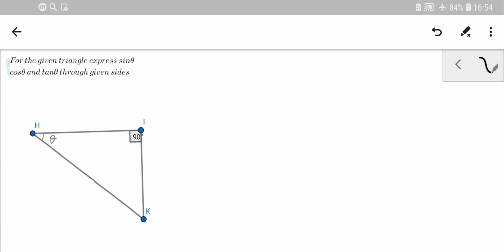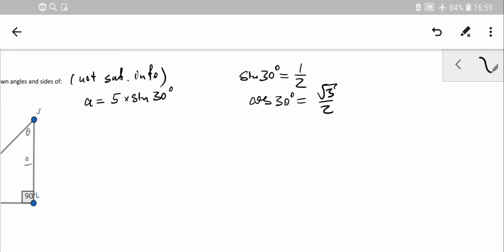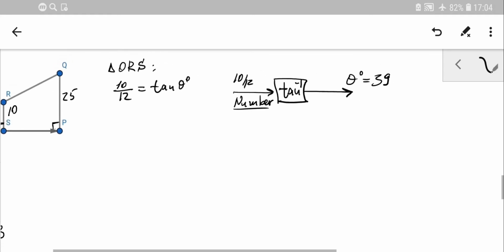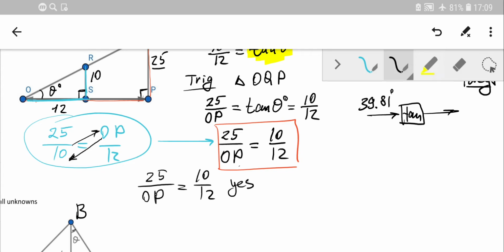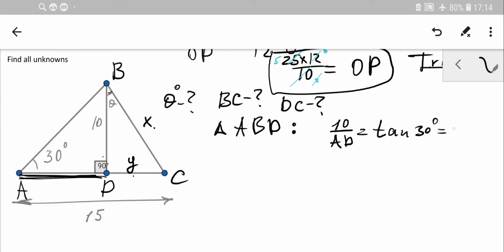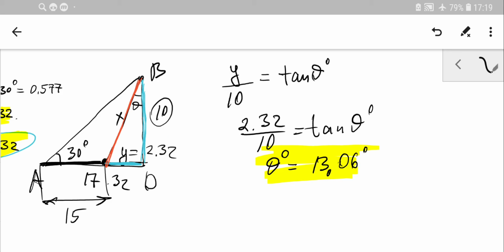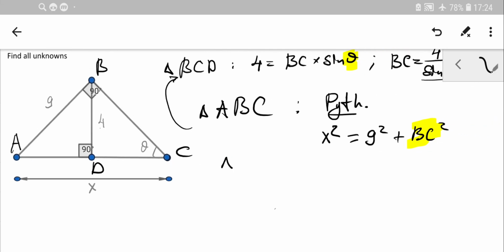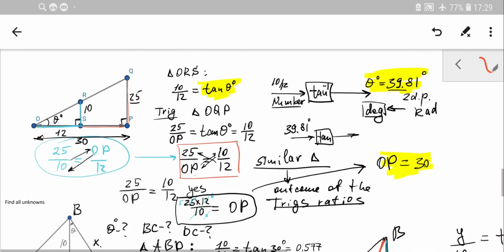GCSE Maths Trigonometry Revision | Trigonometric ratios examples and solutions | GCSE problems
GCSE Maths Trigonometry Revision | Trigonometric ratios examples and solutions | Similar triangles trigonometry

In this video we will go through several examples dedicated to Trigonometric ratios in which we will solidify knowledge about trigs ratios
This is about proper labeling for sides of the right angle triangle in order to find unknown elements in the triangle and also trigonometric equations rearrangements. Last two problems are more challenging and refer to Higher Tier GCSE Trigonometry. One of the problem shows you that
proportionality of sides of similar triangles is a result of trigonometric ratios. In the last problem the triangle drawn not to scale because by calculations we discovered that one side has a negative sign that means we should have redrawn the original triangle and I will provide explanations in the video how to do that

This is new series of videos dedicated to Trigonometry : GCSE Trigonometry . It doesn't include Further trigonometry, however this series will learn give you the best way ever to memorize trigonometric ratios and also you will learn how to apply it not only to MATH problems but also to Physics and to real life problems.

The playlist covers the following topics within trigonometry:

 - Problem solving
 - Applied Trigonometry
 - How to operate with the unit circle
 - True bearings
 - 3-dimensional problem solving

I will give you a bit of applications to science: we will discuss Hipparchus approach and actually you might find useful for your internal projects connected with exploration and discovery

Hipparchus was a Greek astronomer and mathematician born in Nicaea in the 2nd century BC. He is considered among the greatest astronomers of antiquity.

Problem 1: How Hipparchus measured the distance to the moon

Problem 2: How Hipparchus measured the radius of the moon

We also consider ANGLES OF ELEVATION AND DEPRESSION
The angle between the horizontal and your line of sight is called the angle of elevation if you are looking upwards, or the angle of depression if you are looking downwards.

When using trigonometry to solve problems we often use:

 the properties of isosceles and right angled triangles
 the properties of circles and tangents

Problem Solving